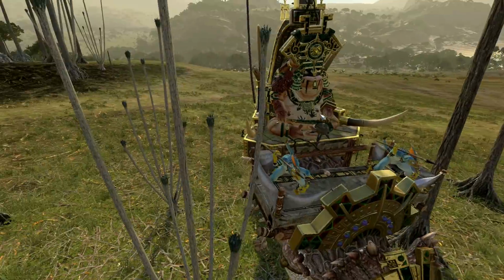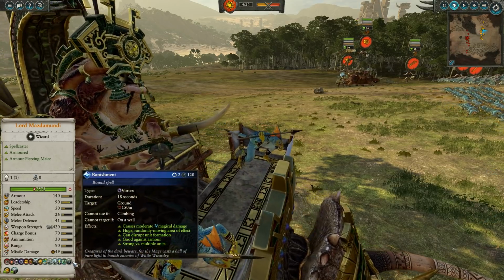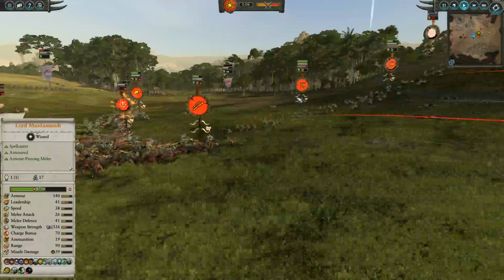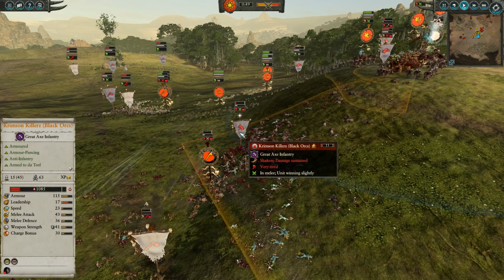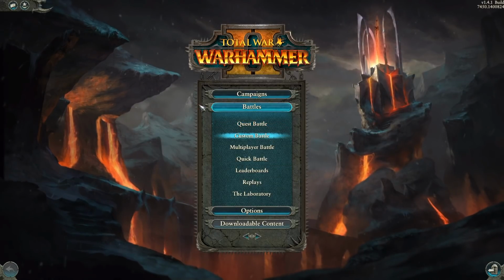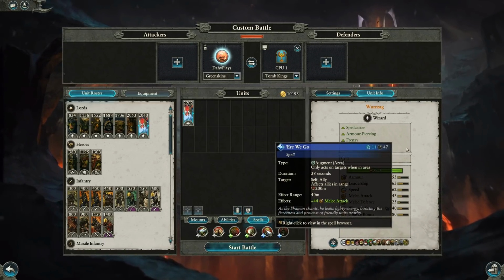Mazdamundi Mash - Lizardmen vs Greenksins // Total War: Warhammer II Online Battle